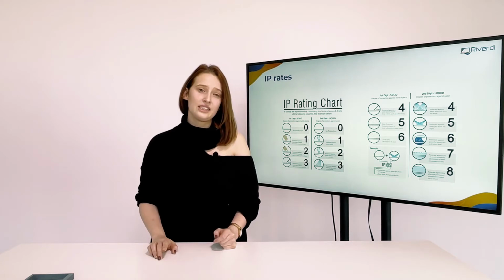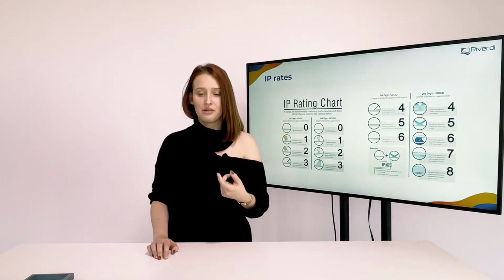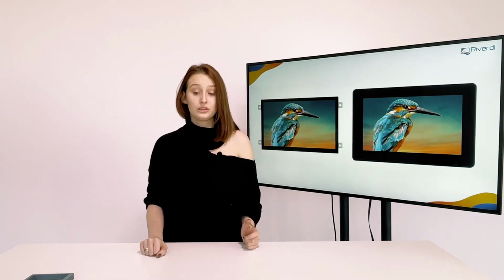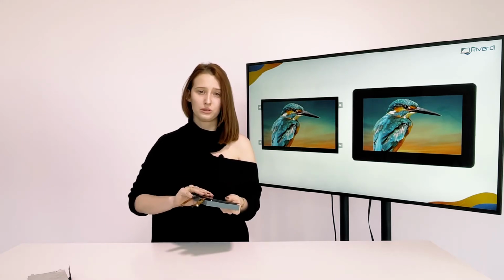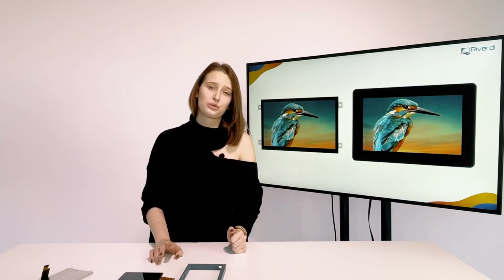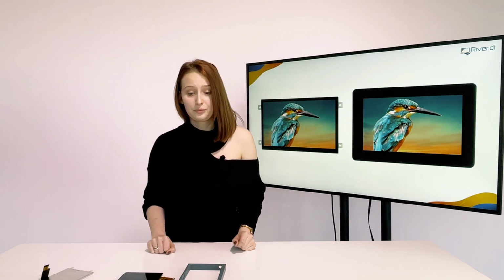IP rate of LCD Display Modules by Riverdi - how to choose IP rate depends on users application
In this short video Aleksandra, Project Manager at Riverdi, explains what is the IP rate, what does it means in LCD displays, what is IP rate of LCD displayy modules by Riverdi and how to choose it depends on application.

Recommended videos of our partners:

STMicroelectronics

Mouser Electronics